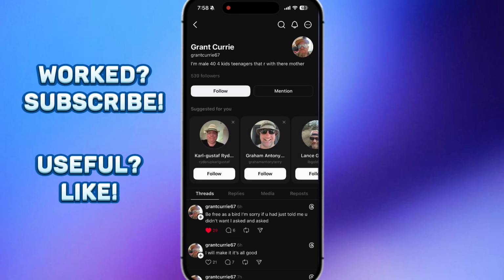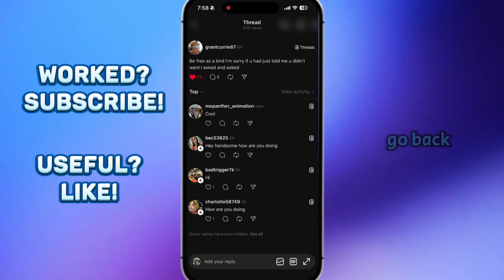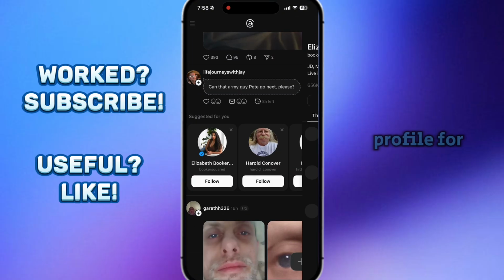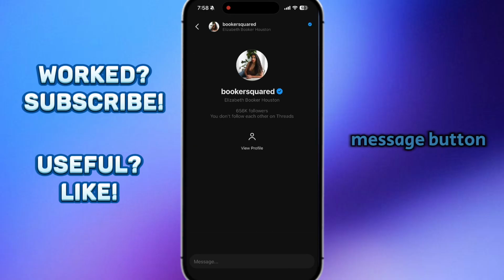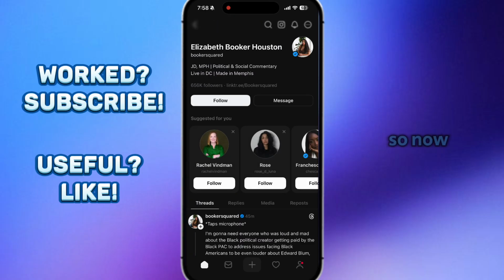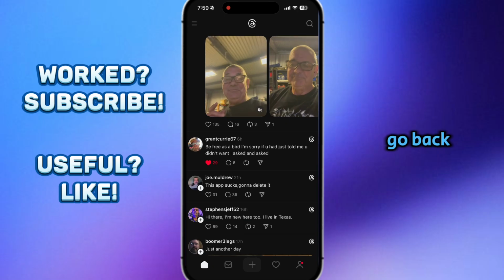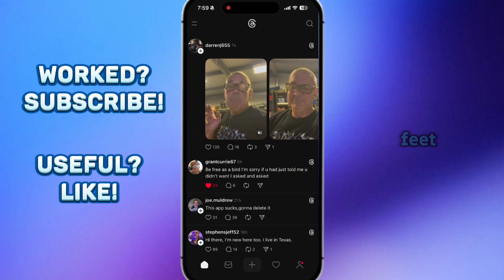How To Use Threads - Complete Beginner's Guide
New to Threads? Instagram's text-based conversation app is growing fast, and it's the perfect place to share updates, join discussions, and connect with your audience. In this complete beginner's guide, I'll walk you through everything you need to know to get started on Threads.

0:00 - Intro
0:25 - Creating account
01:09 - Profile customization
04:21 - Account Settings
08:08 - Creating Thread
10:08 - Activity
10:45 - Messages
11:18 - Main Page
12:22 - Other Options